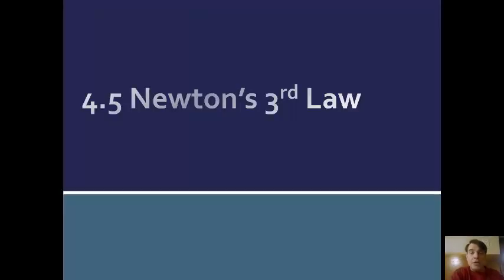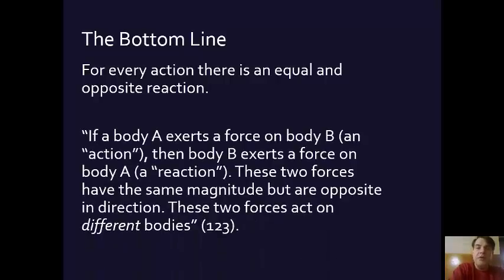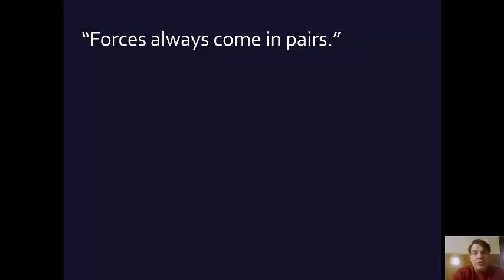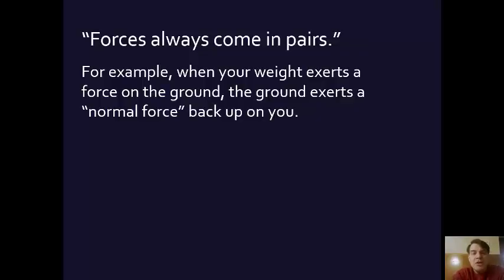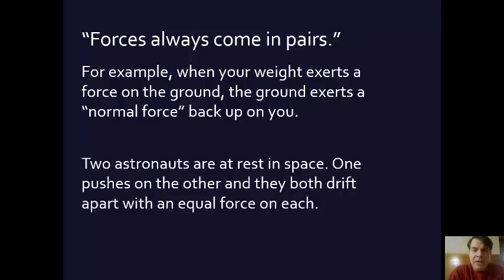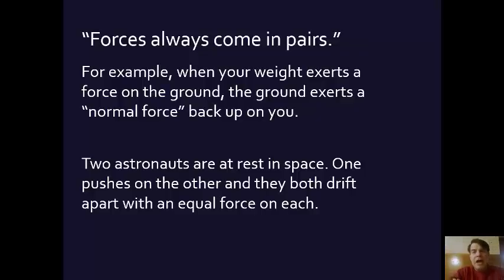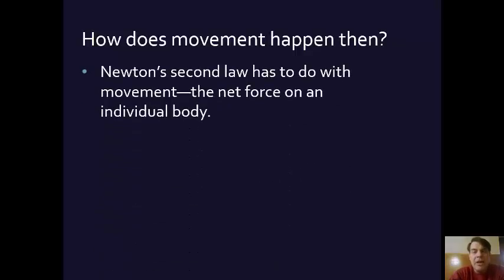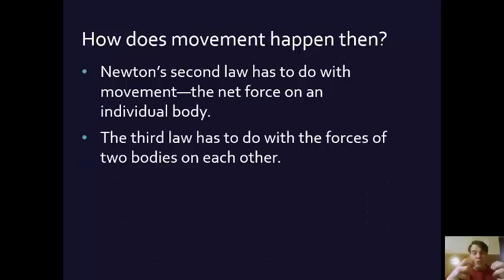4.5 Newtons Third Law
A 5 minute overview of Newton's third law: "For every action there is an equal and opposite reaction." Relates to Young and Freedman's University Physics.